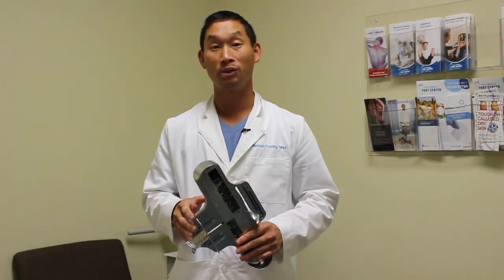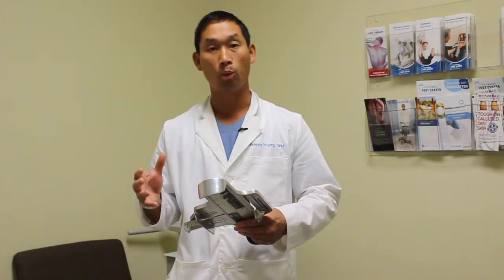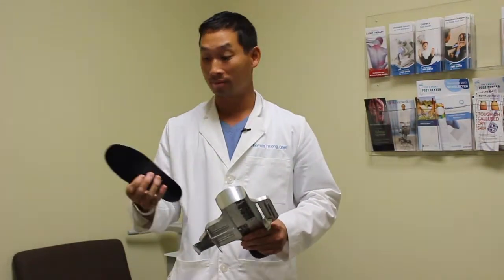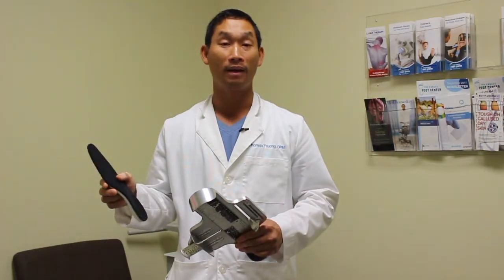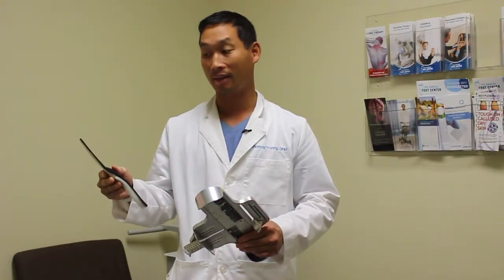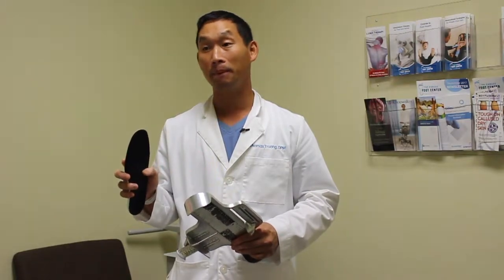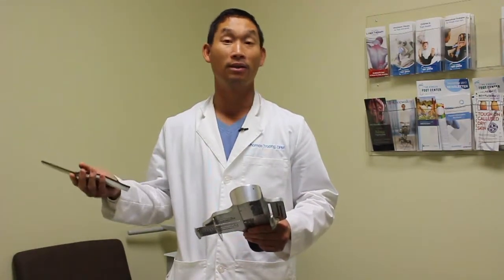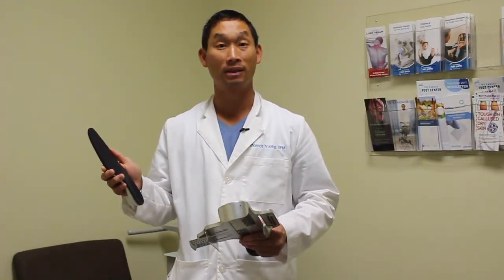Know Your Shoe Size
Dr. Truong explains why you need to know the size of your shoes!